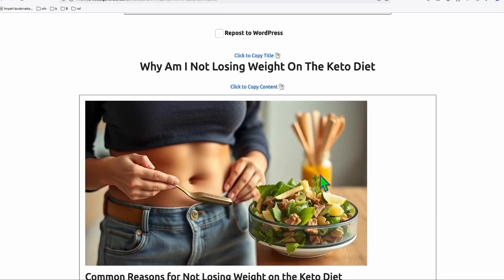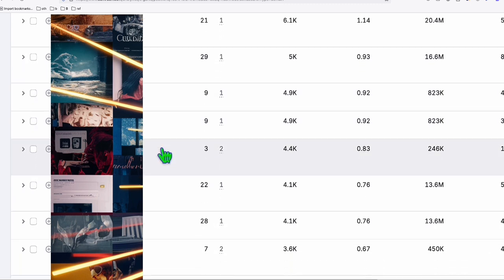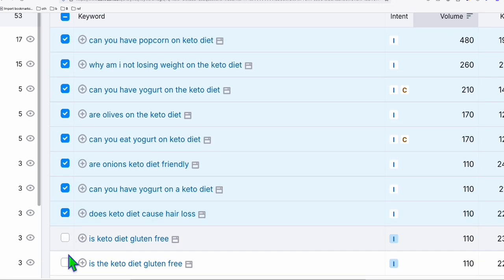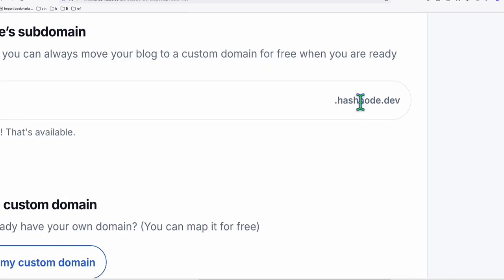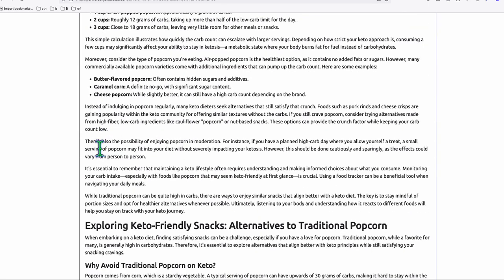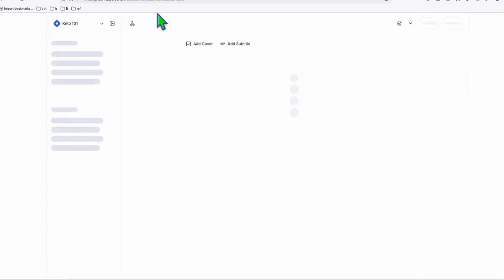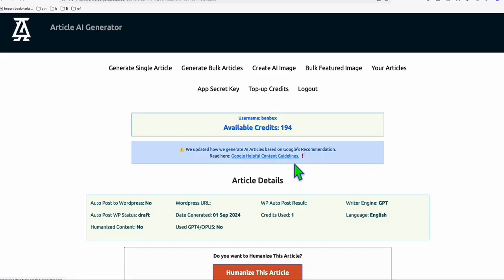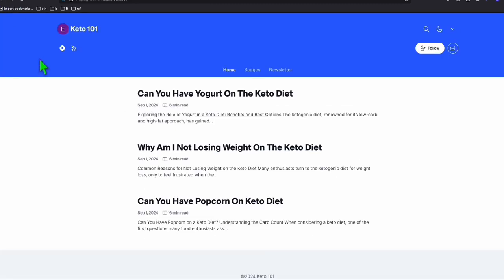Secret Platform to Get 10k Traffic to your Articles